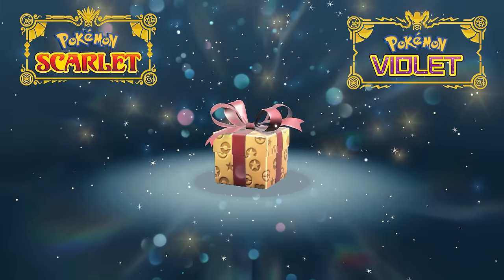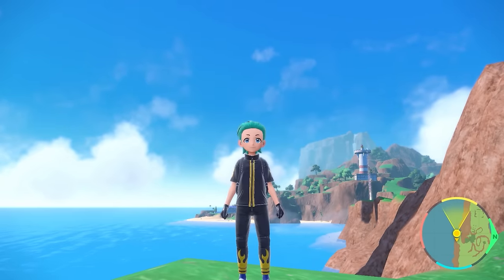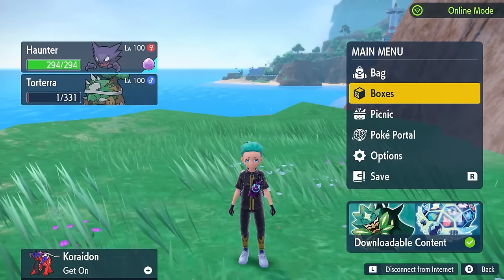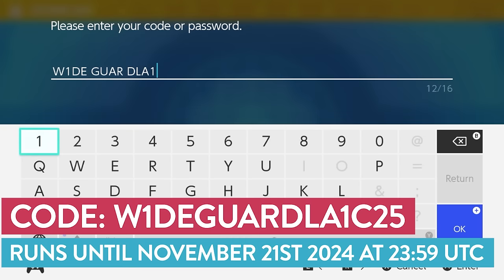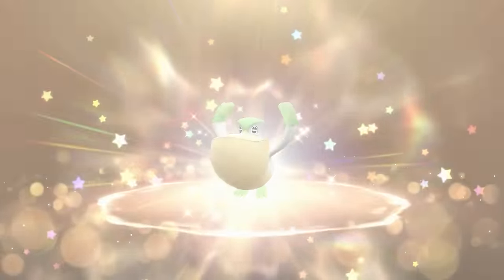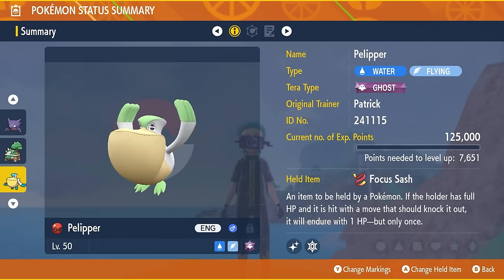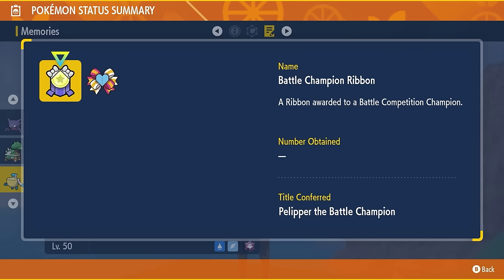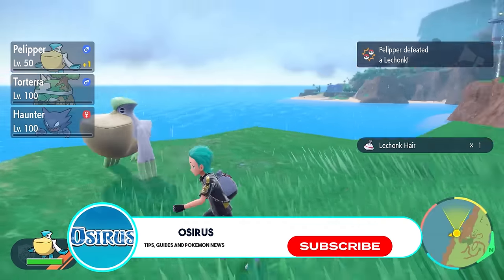*LIMITED TIME* SHINY Pokemon Mystery Gift OUT NOW in Scarlet and Violet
In Todays video we cover a limited time shiny Pokemon Mystery gift in Pokemon Scarlet and Violet.

Chapters -